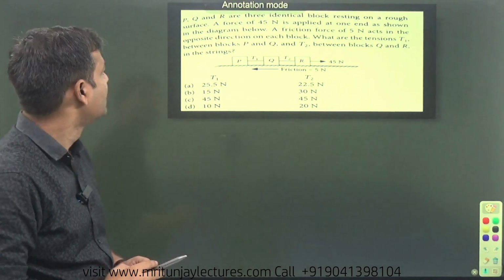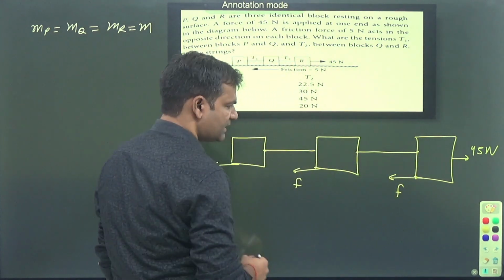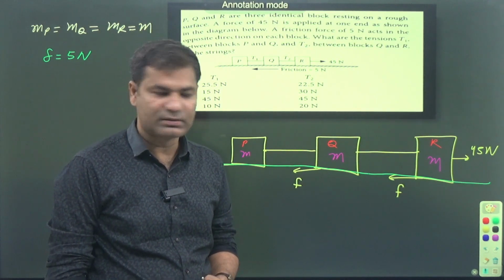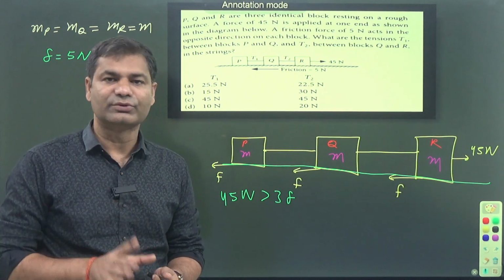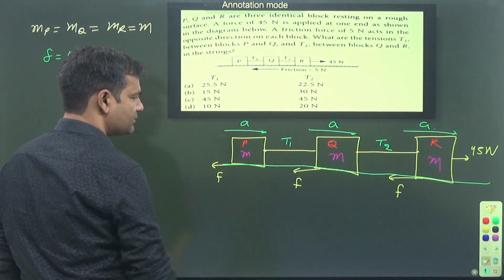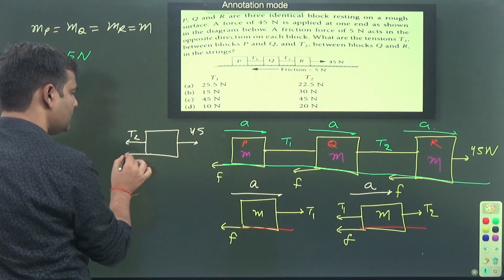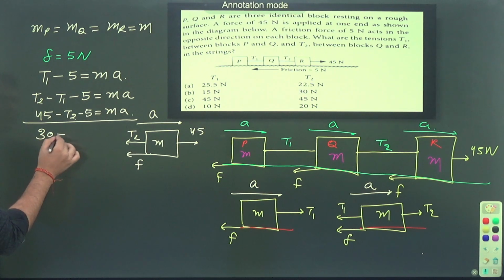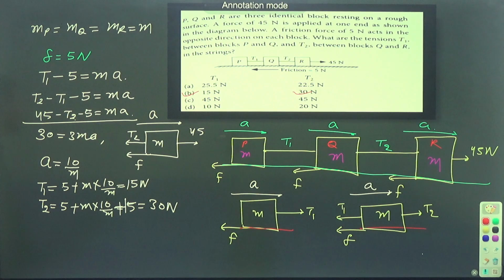6.35 P, Q and R are three identical blocks resting on a smooth surface. A force of 30 N is applied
P, Q and R are three identical blocks resting on a smooth surface. A force of 30 N is applied at one end as shown in the diagram. What are the tensions Ti, between blocks P and Q, and T2, between blocks Q and R, in the strings? T T2 Р Q R 30 N T2 15 N T (a) 15 N b) 30 N (c) 20 N (d) 10​